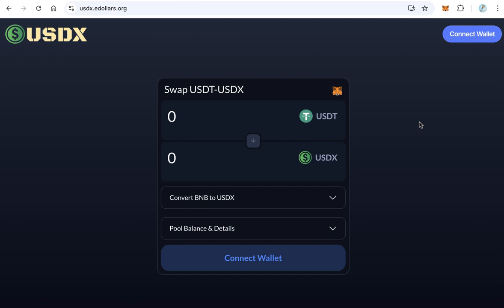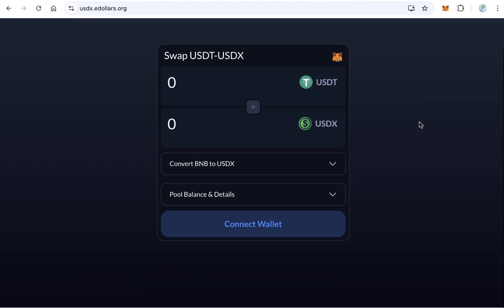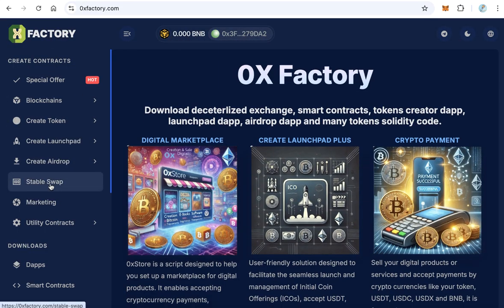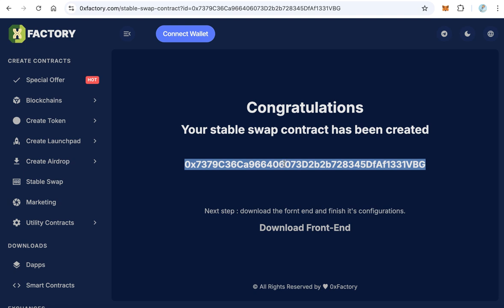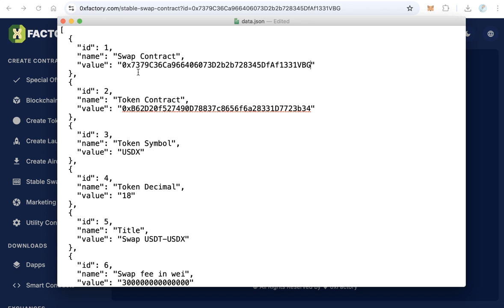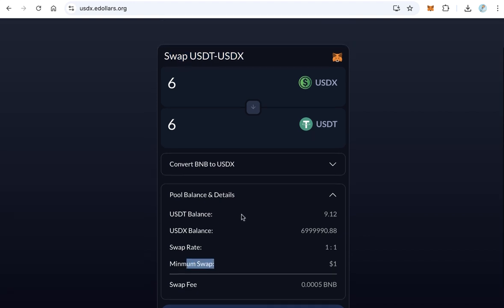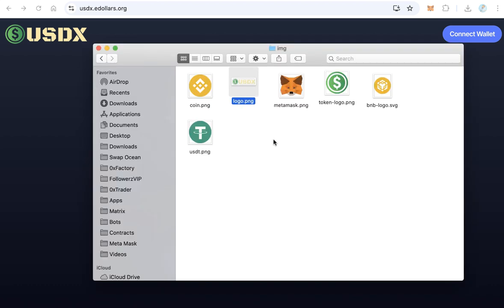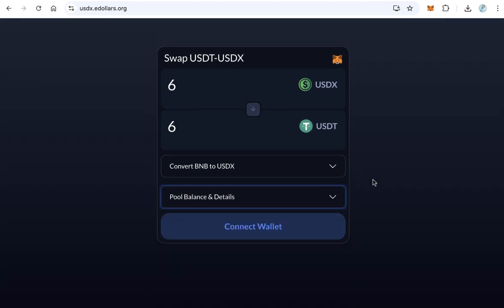Clone USDT: Step-by-Step Guide to Recreating Stablecoins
Learn to clone USDT and create your own stablecoin token.
This video covers smart contracts, code, and setup essentials.